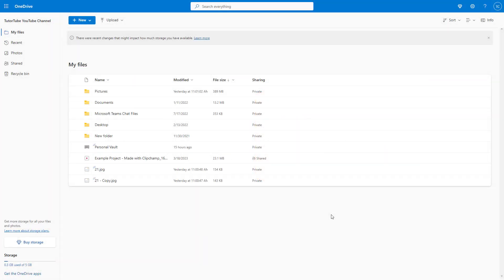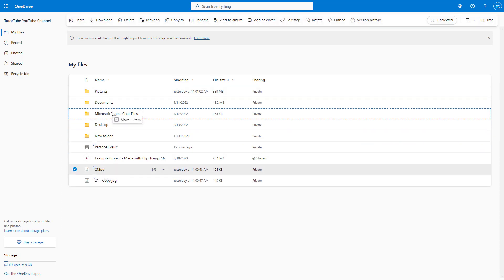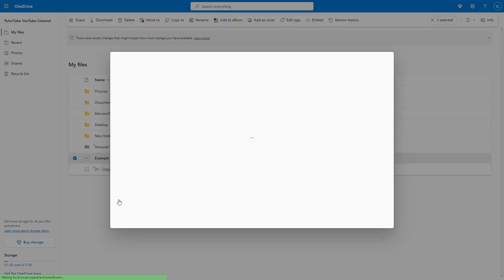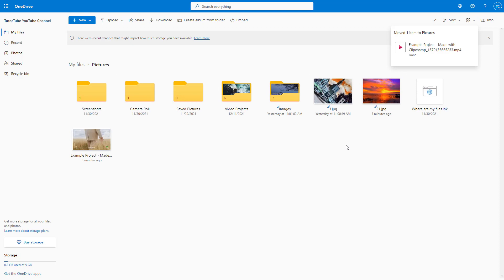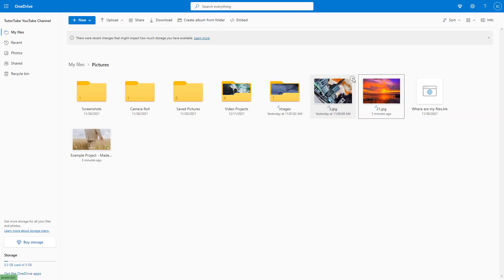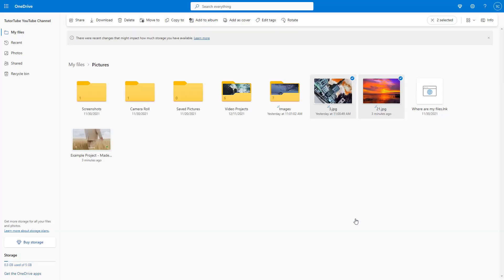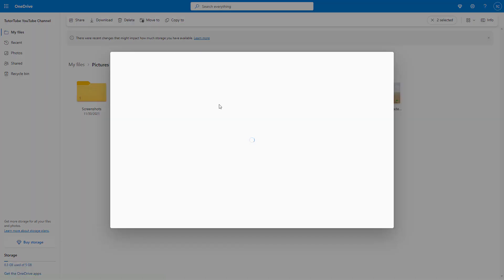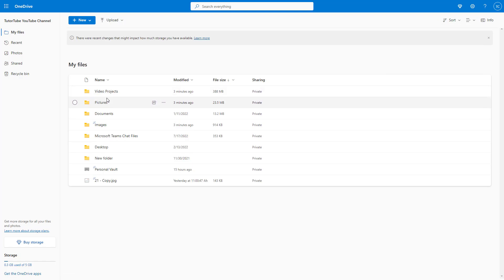Microsoft OneDrive - Lesson 10 - Moving Files and Folders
In this tutorial, we will be discussing about Moving Files and Folders in Microsoft OneDrive

Learn the basics of using Microsof OneDrive including how to upload, download, backup, sync files, covert and manage files.